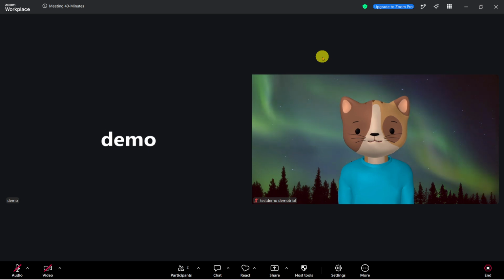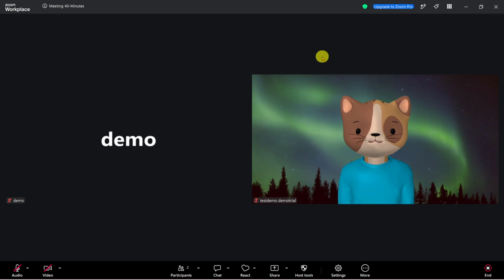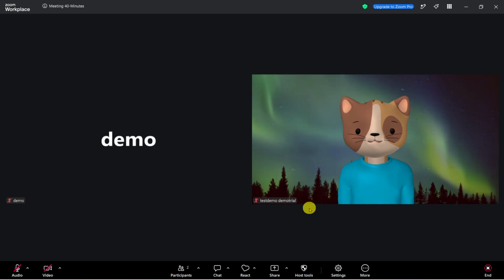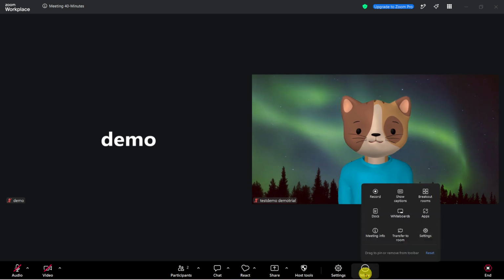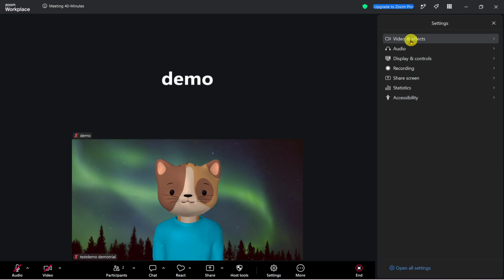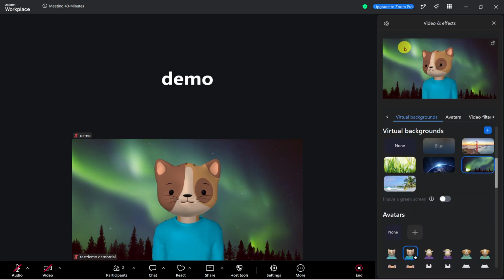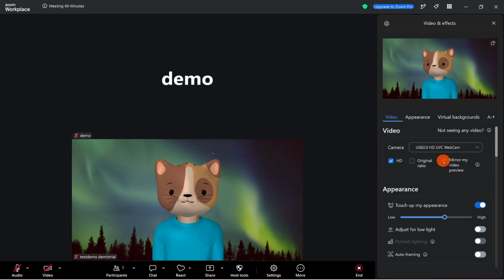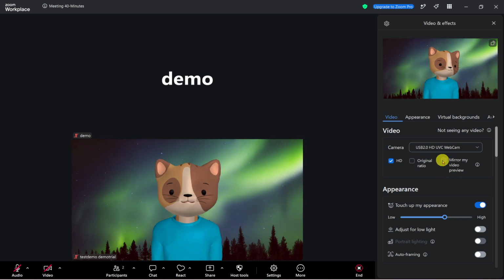How To Disable Zoom Mirror Video (2026) (Complete Guide)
How To Disable Zoom Mirror Video is a simple guide to help you turn off the mirror effect in Zoom. Learn how to disable mirror video in Zoom, change Zoom camera settings, adjust Zoom video settings, and fix the mirrored camera view for your meetings and calls.